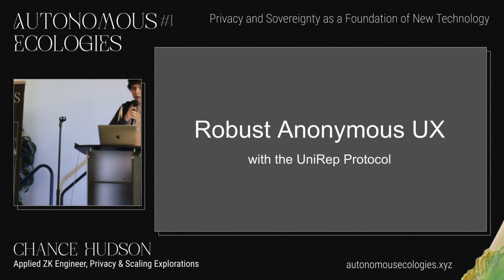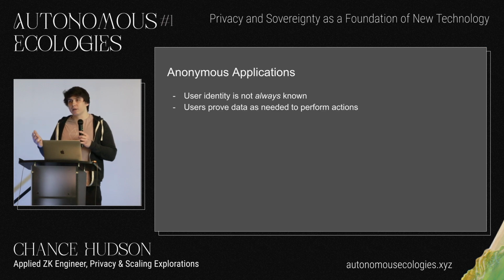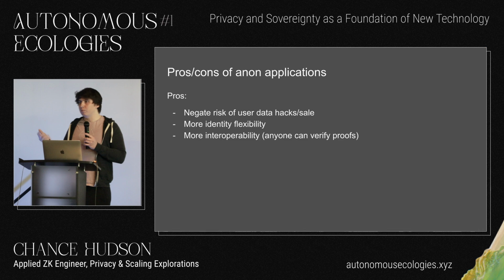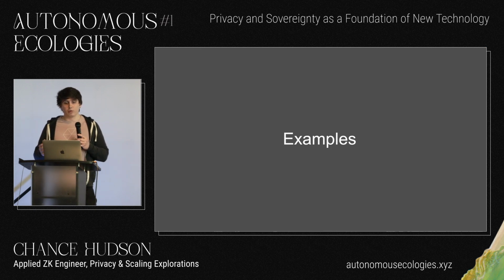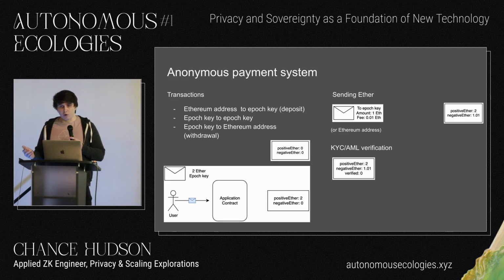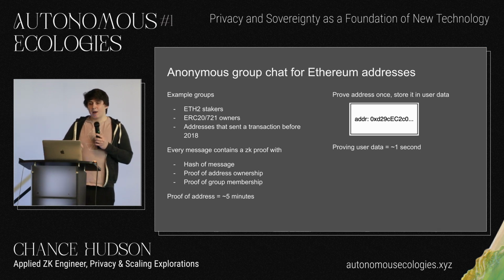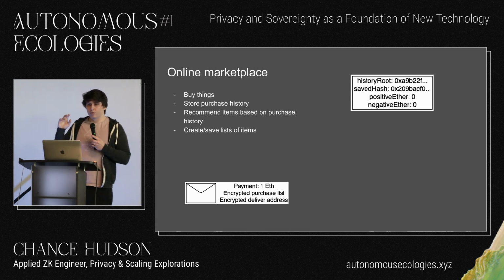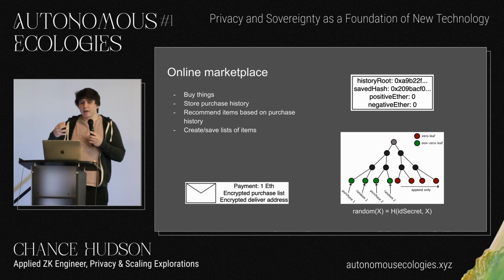Chance Hudson - Robust Anonymous UX with the UniRep Protocol [Autonomous Ecologies #1]